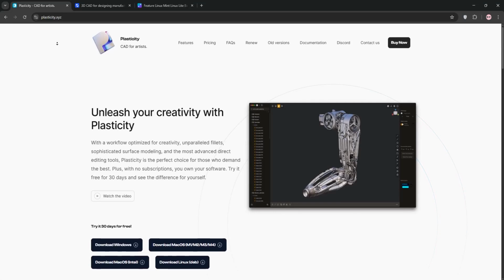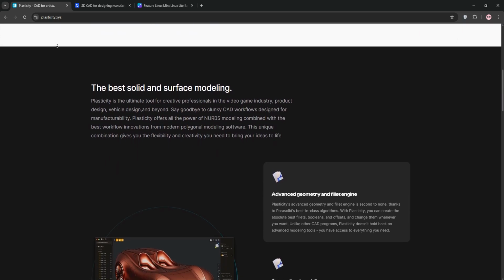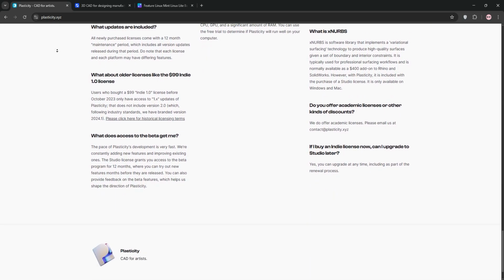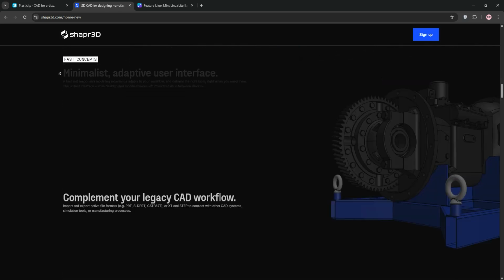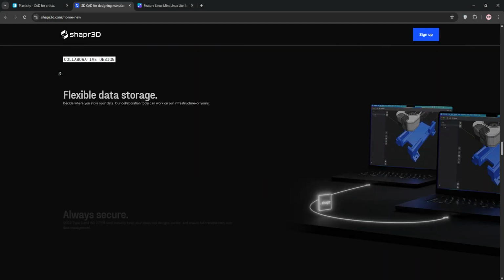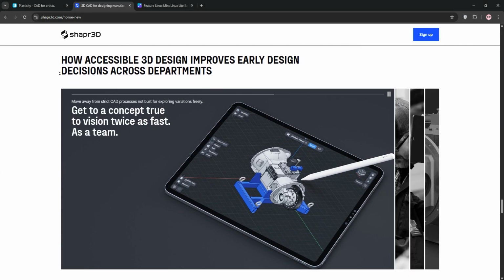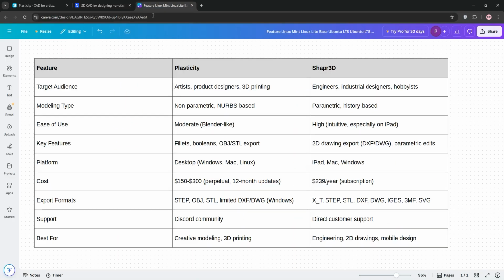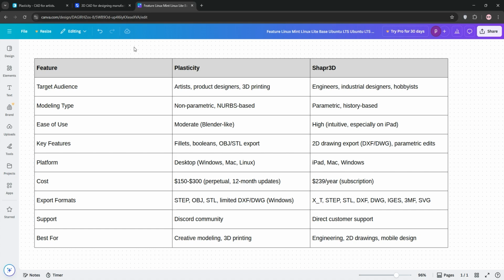Plasticity Vs Shapr3D - 2025 COMPARISON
Dive into the ultimate showdown between Plasticity and Shapr3D! Discover how their unique features stack up— from intuitive interfaces to robust modeling capabilities. We break down performance, ease of use, and pricing to help you choose the best tool for your creative projects. Don’t miss out on finding the perfect fit for your 3D design needs!